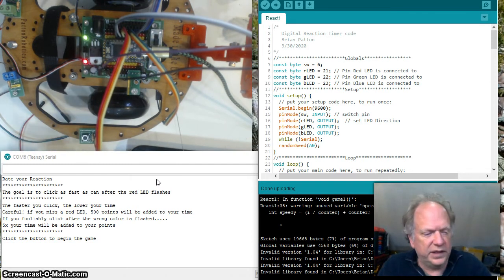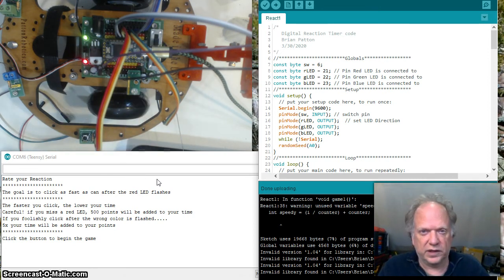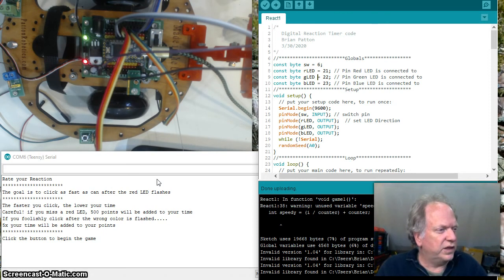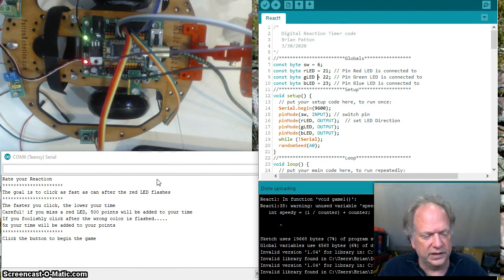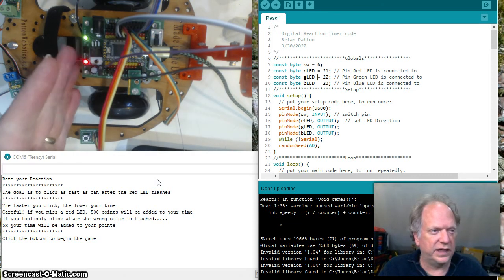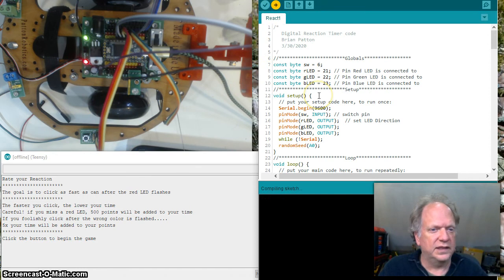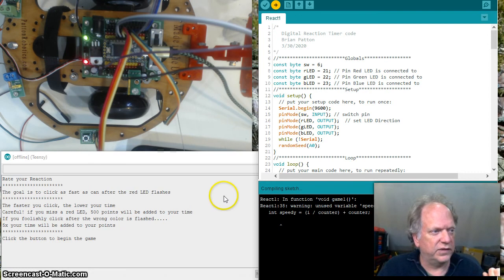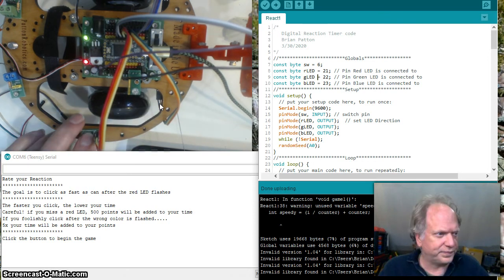Reaction Timer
Fun challenge for the trapped at home with a Teensy. If you don't have Chris Odom's text, you can find it